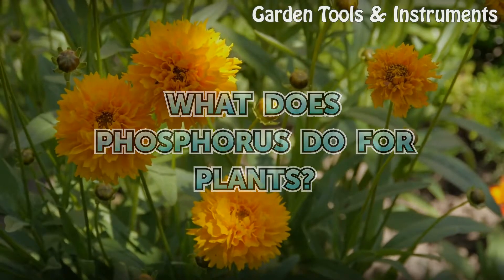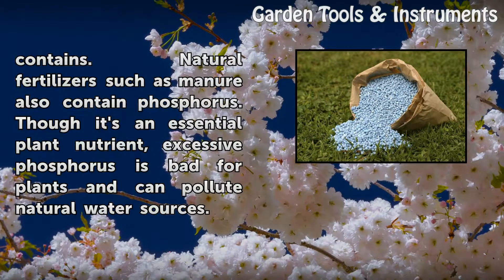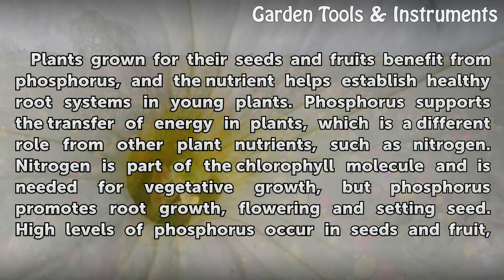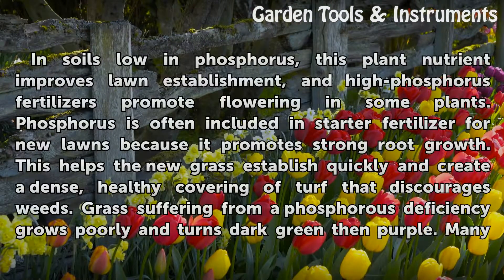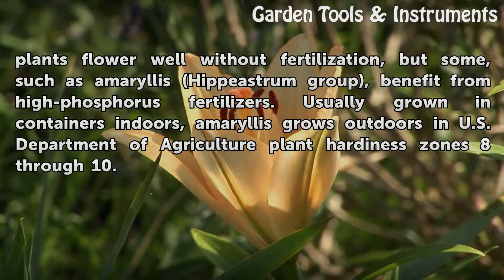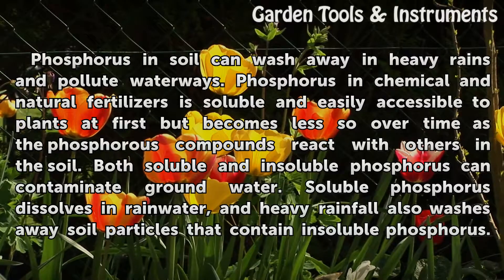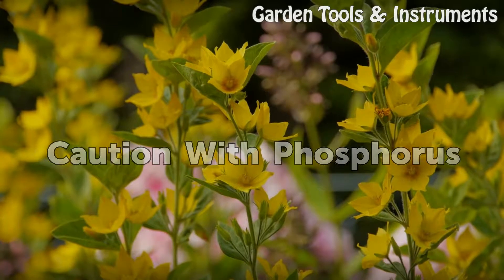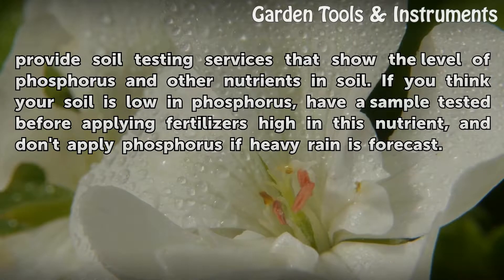What Does Phosphorus Do for Plants?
What Does Phosphorus Do for Plants?. One of three major ingredients included in general fertilizers, phosphorus is essential for seed formation and important for flowering and root growth. General fertilizers contain the chemicals nitrogen, phosphorus and potassium, which are also called NPK. Fertilizer labels list these chemicals as three numbers,...

Table of contents What Does Phosphorus Do for Plants?
Benefits of Phosphorus 00:57
Effects on Plants 01:47
Phosphorus in Soil 02:39
Caution With Phosphorus 03:25